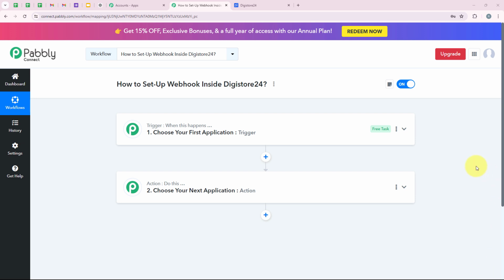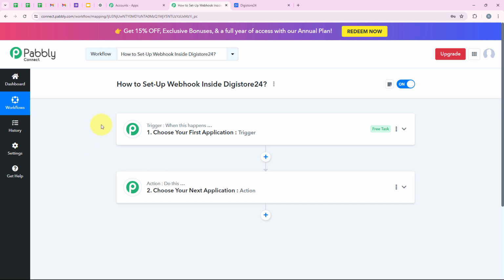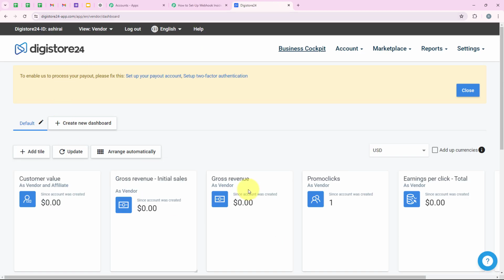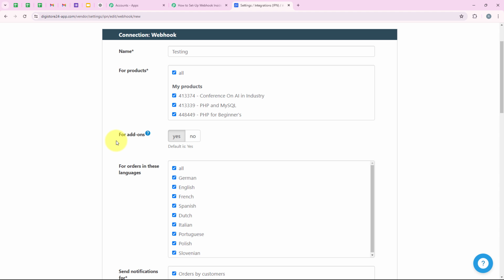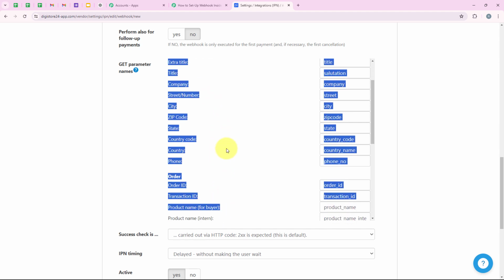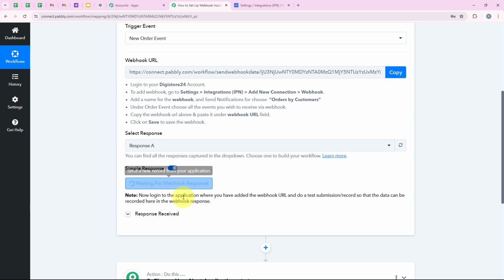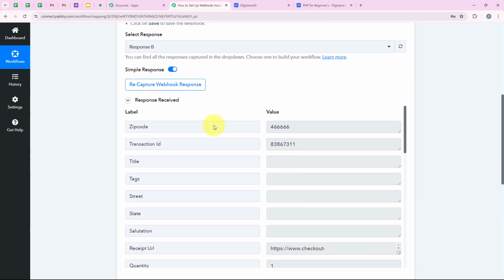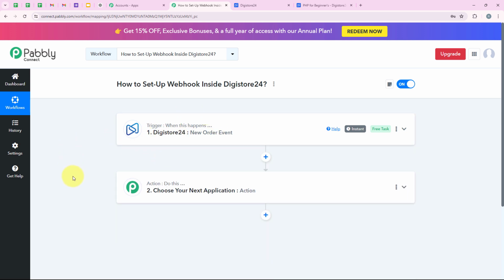How to Set-Up Webhook Inside Digistore24?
In this tutorial, we'll guide you through the process of setting up a webhook inside Digistore24 using Pabbly Connect.

By configuring a webhook in Digistore24 through Pabbly Connect:

Automate Data Transfer: Automatically send data from Digistore24 to other applications or services without manual intervention.
Streamline Workflows: Ensure seamless communication between Digistore24 and other tools for efficient data management.
Enhance Integration: Set up real-time data synchronization to improve overall workflow efficiency and accuracy._________________________________________________________________________

Benefits of Pabbly Connect:

1. Automation: Save time, money, and resources by automating tasks.

2. Integration: Connect various web services to create efficient workflows.

3. Security: Enjoy industry-standard security for your data.

4. Scalability: Easily add new applications and services to your workflow.

5. Cost-effective: Choose from plans suitable for different business sizes, with no charges for internal tasks.